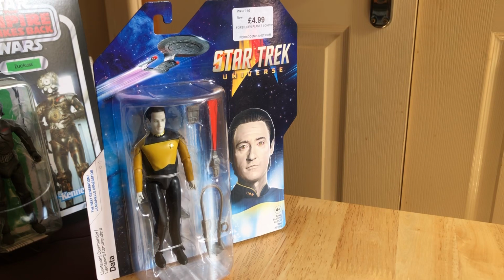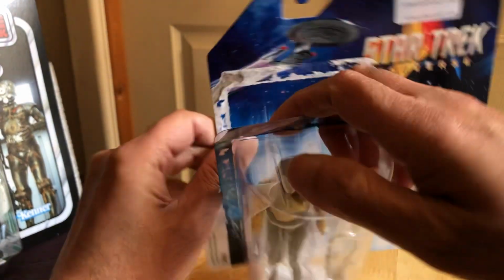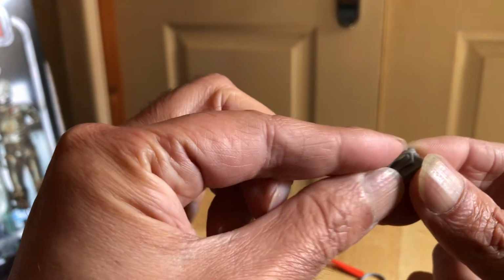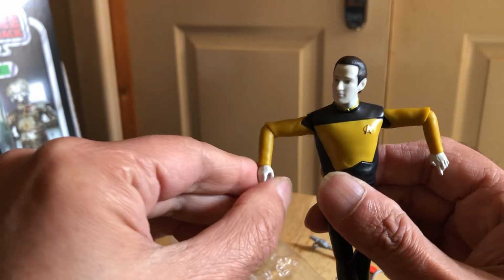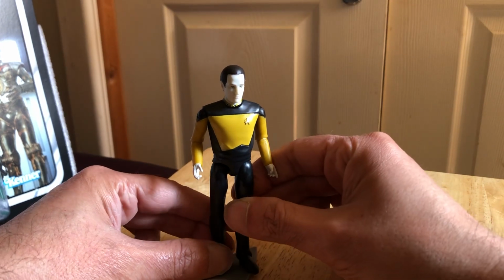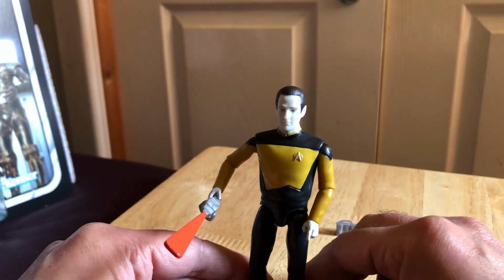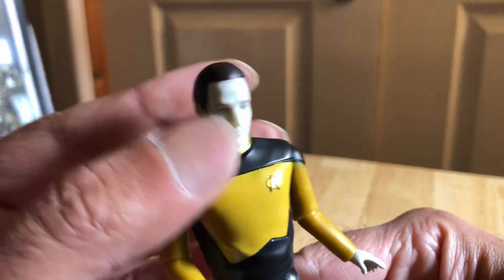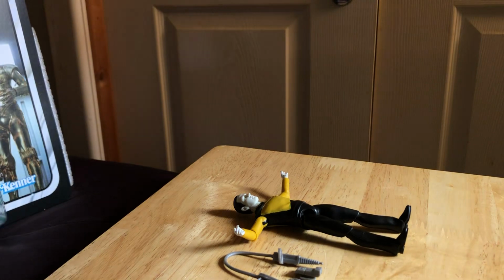Playmates Star Trek Data Review 🥸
Not a bad figure! Can be a little tiresome to stand and hold the accessories! Really I wanted to see what the new Trek figures were like 👍